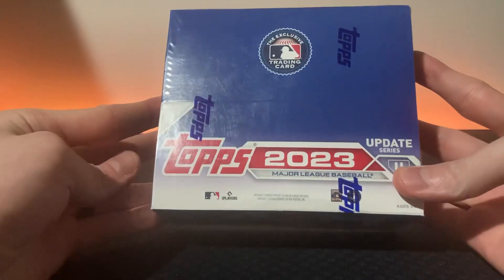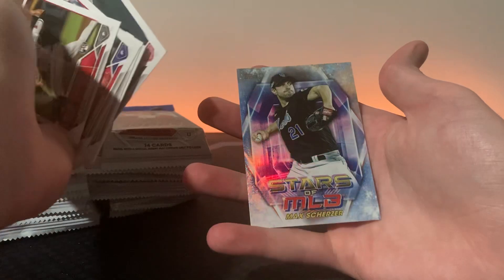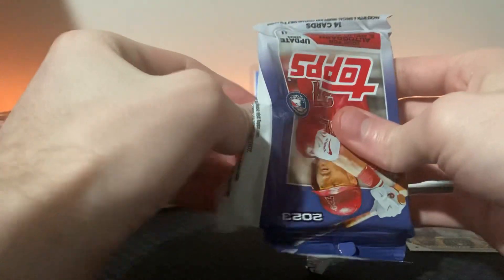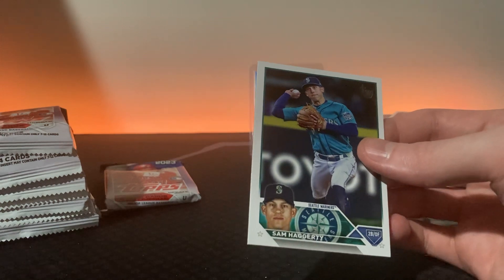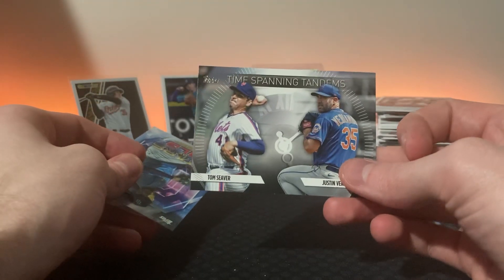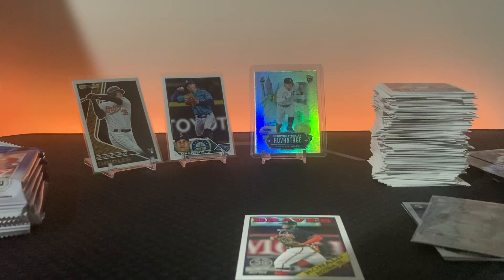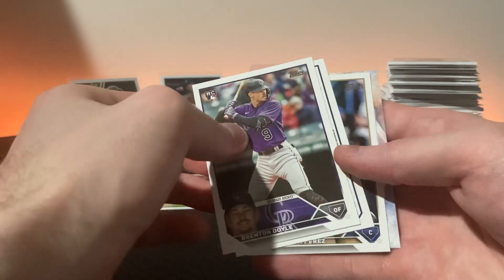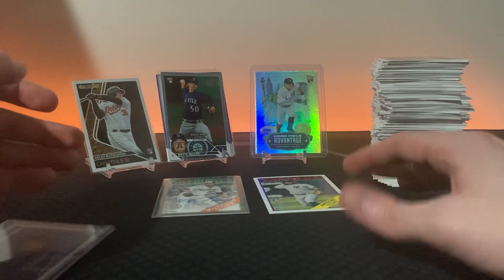More Volpe and an auto!! 2023 Topps Update Retail Box. Fun little rip!!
Sprechers Black Bavarian is the beer 🍻